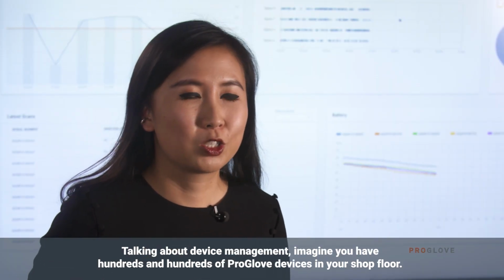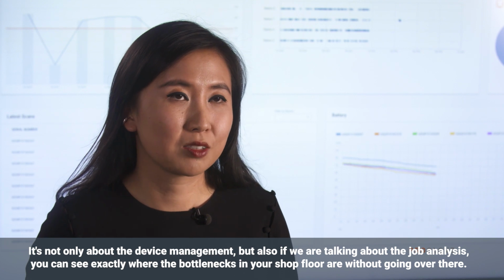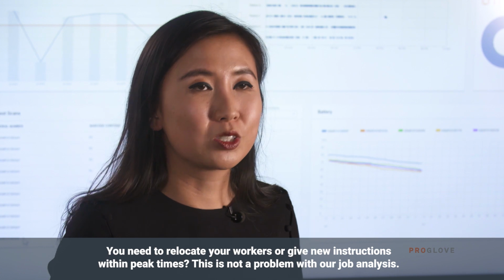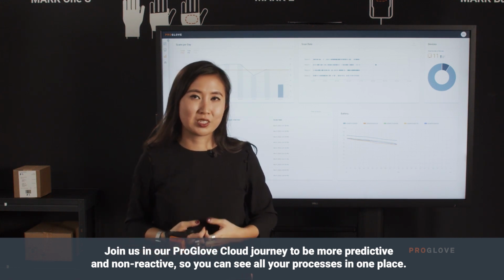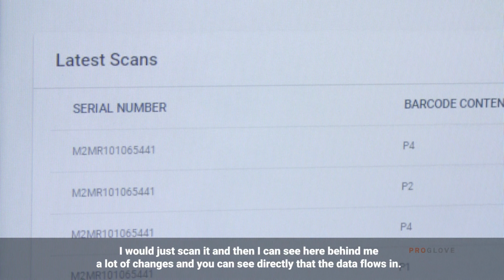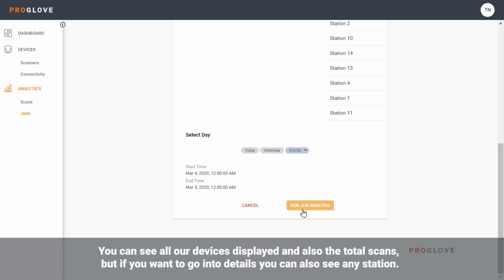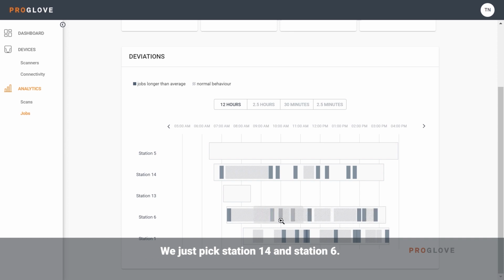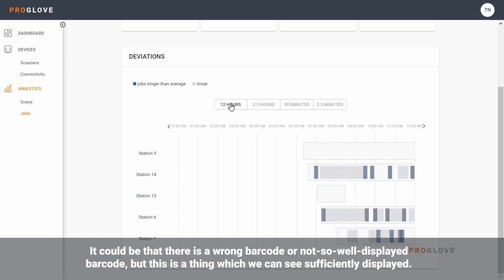Proglove | ProGlove Insight - Product Demo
Learn more about our cloud product ProGlove Insight - your virtual control centre, where all devices and their usage gives you powerful insights that enable you to make better decisions for the optimization of your processes.